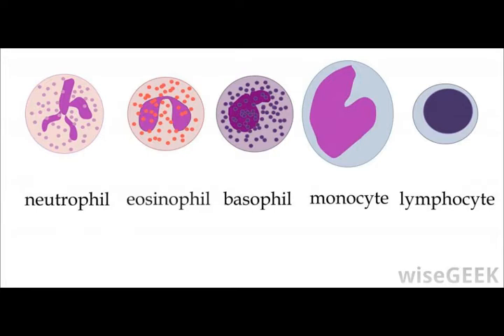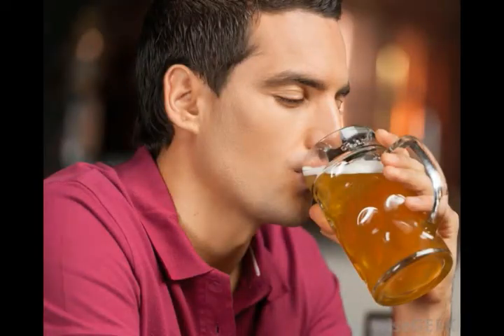What is a T Cell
t cell and b cell activation,
structure of living cell,
t cell therapy clinical trials,
what are helper t cells,
is a cell a living thing,
how do t cells work,
cd4 t cell activation,
cd4 t cell count,
what is cd4 t cells,